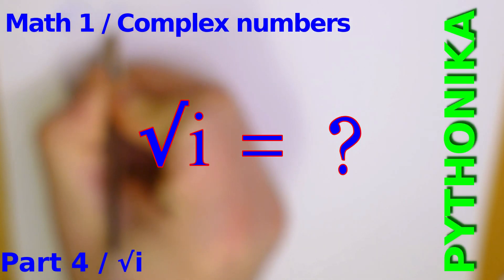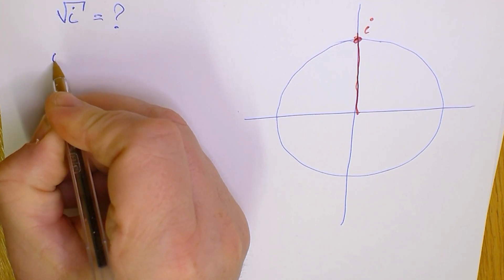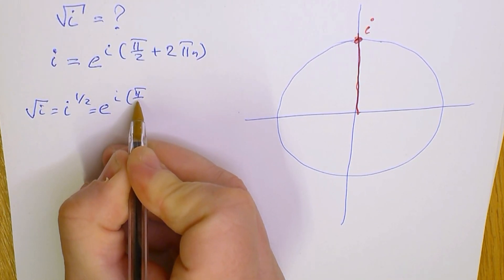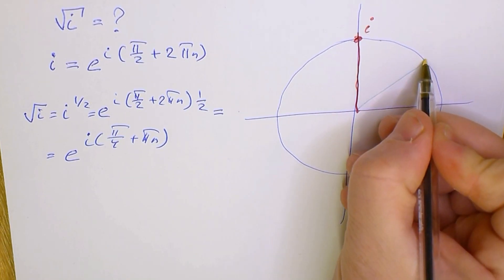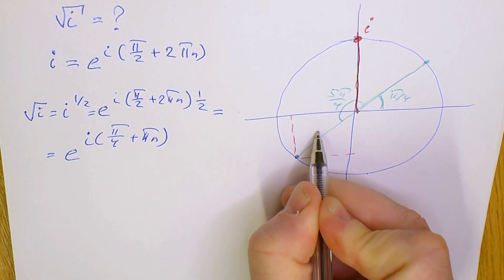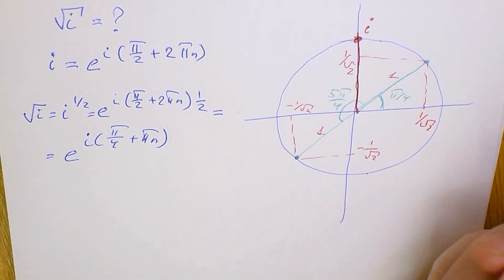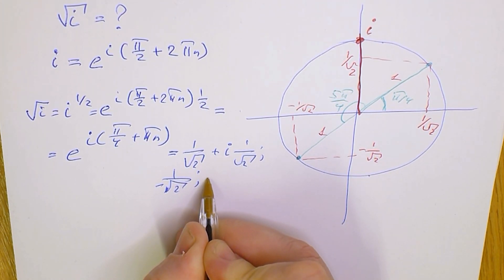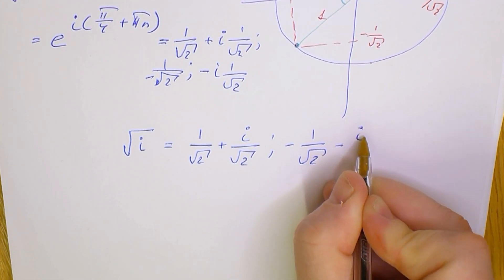Square root form i | i ^ ½ | complex i root | sqrt(i) | Math 01/04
How to calculate the square root from i? I in half power. Explanation of how to find a square root from a simple complex number i. This is the simplest example of working with complex numbers. This lecture will be useful for everybody who start to learn complex numbers.
I do write a lot of Python coding and unfortunately can tell you that Python is not always correctly can solve the 1j**0.5 problem.
This video about square root from i, was created on the basis of University lectures.

Lecture content:
0:00 – i on a complex plane
0:20 – i in exponential form
0:31 – Calculation of square root from i
0:55 – Geometrical explanation of square root from i
1.40 – Final solution for sqrt(i)